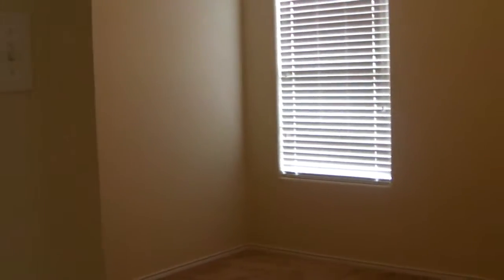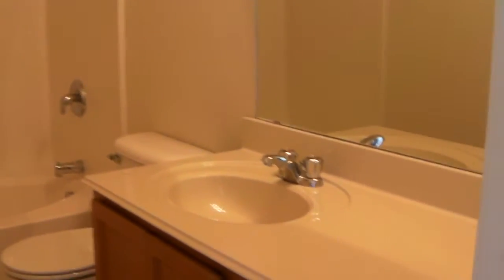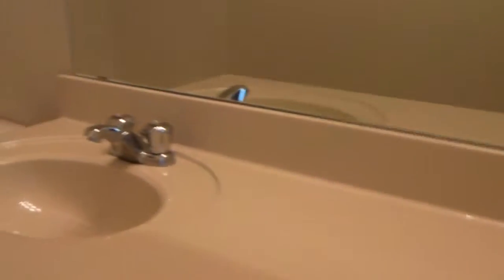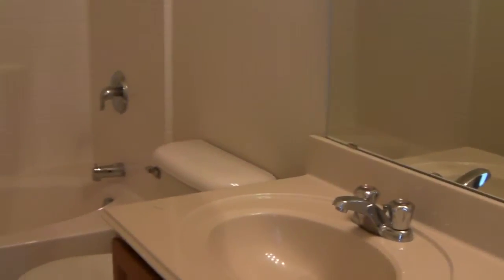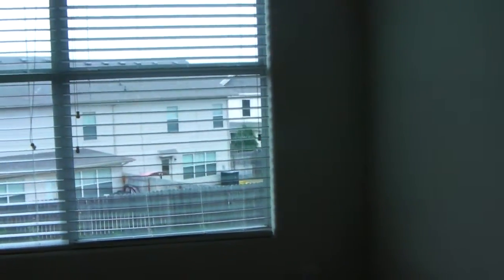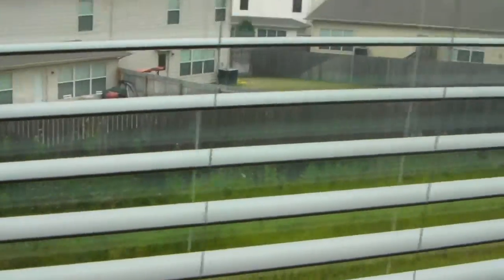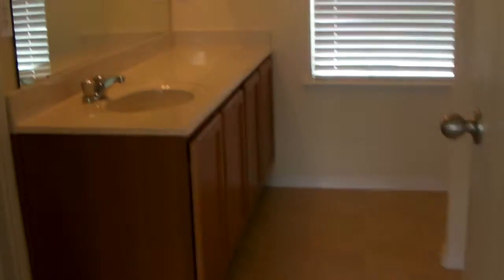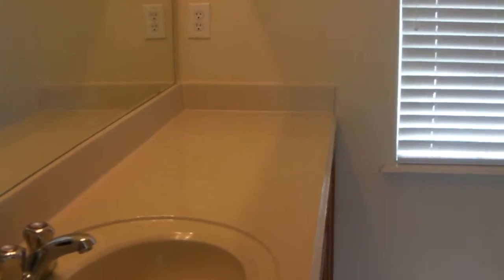DFW Homes - Buyer - Lazy Spur - Upstairs